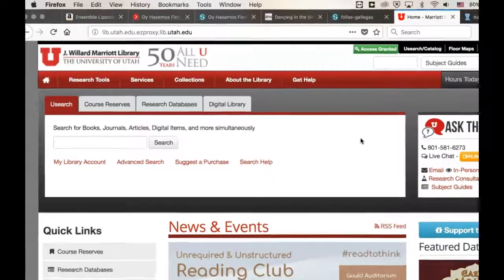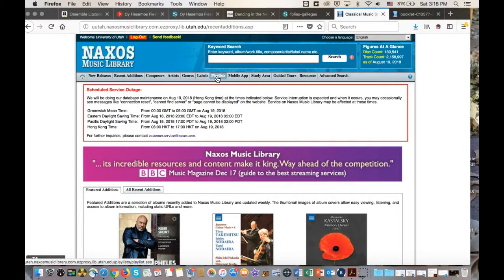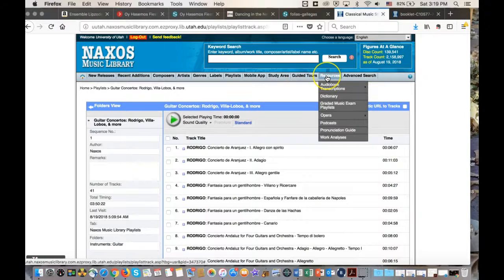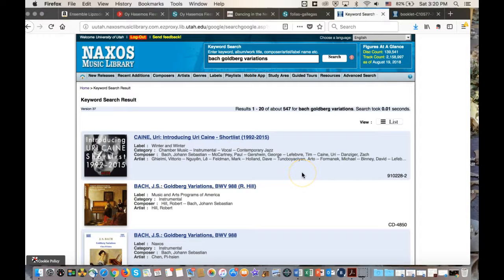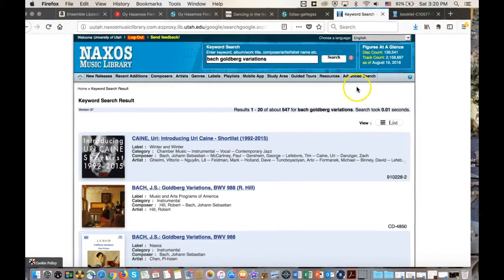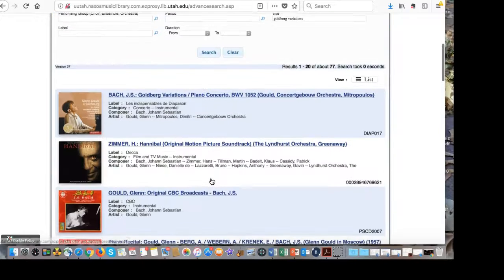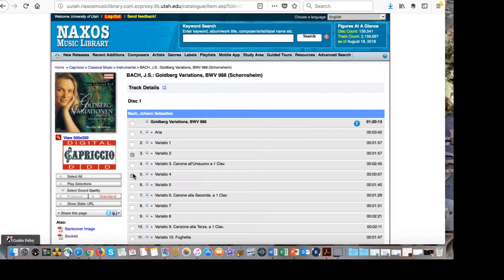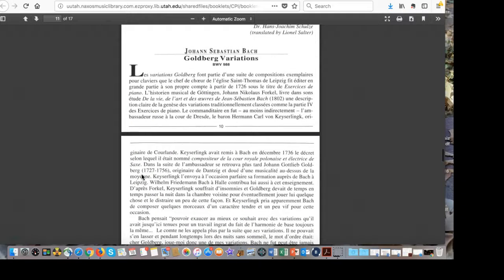Naxos Tutorial (English-Chinese)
Naxos Tutorial from the McKay Music Library by Professor Lisa Chaufty and DMA Student Yuhuan Xu.